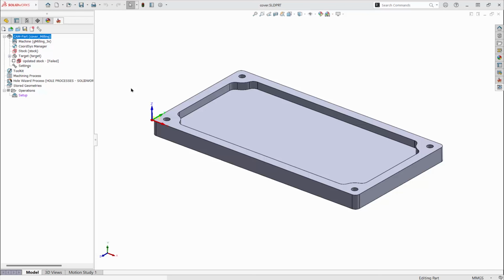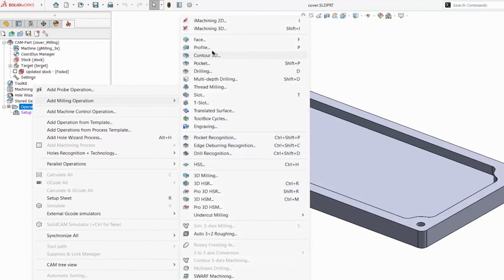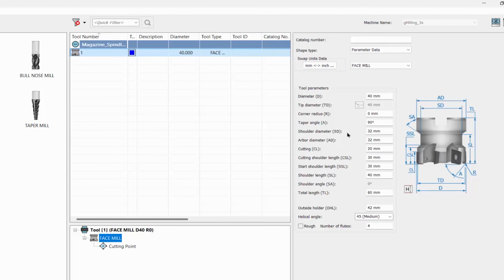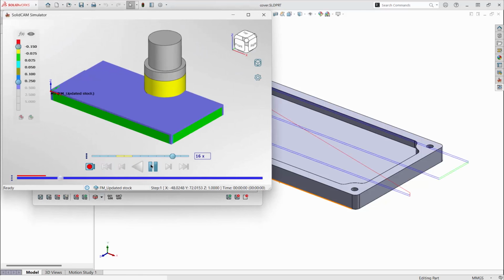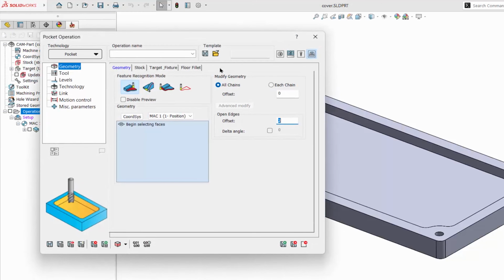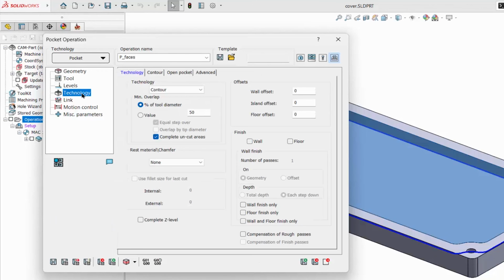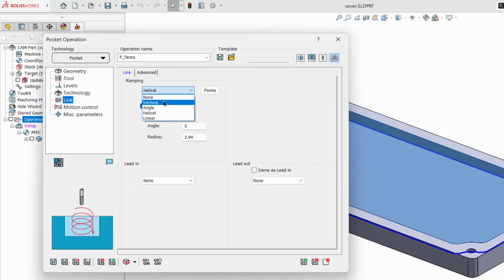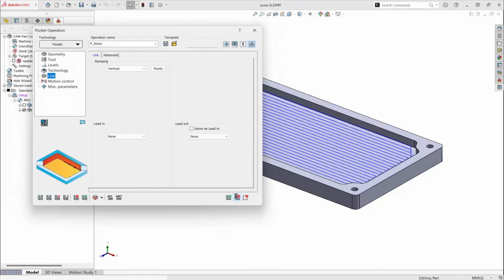Face Milling and Pocket Milling in SOLIDWORKS With the SolidCAM Add-in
In this video, we will cover how to apply Face Milling and Pocket Milling within SolidCAM, a SOLIDWORKS Add-in.